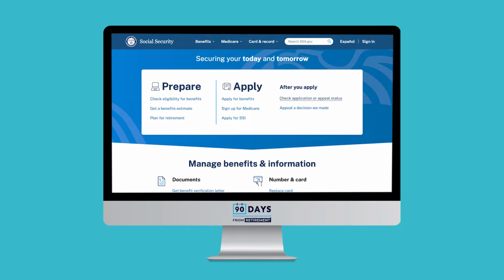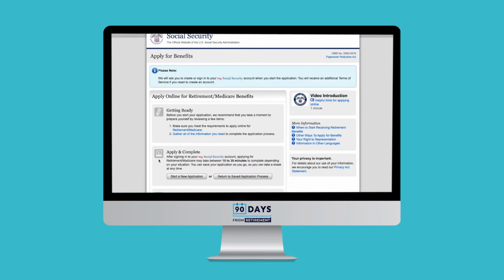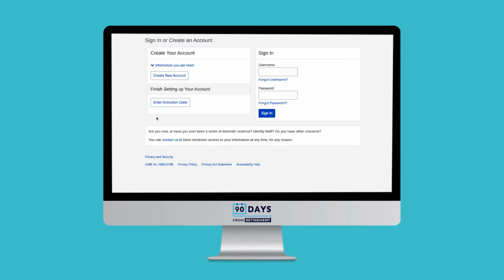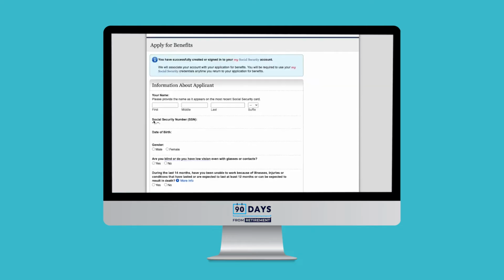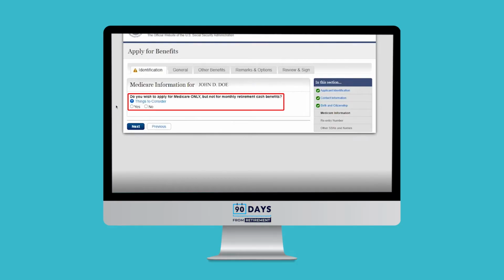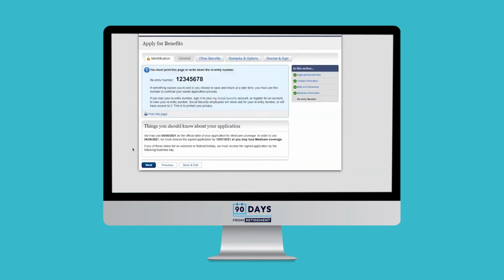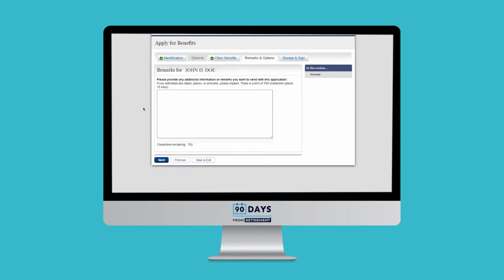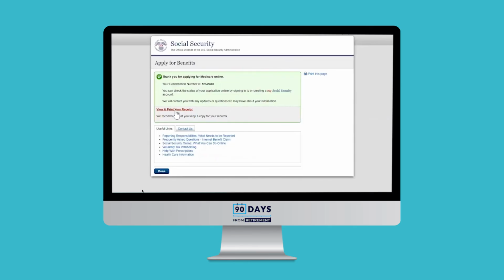How To Sign Up For Medicare Part A & B Online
Enrolling in Medicare Parts A and B can be confusing. In this video, we take you through how to properly enroll in Medicare Parts A and B online.

FEEL CONFIDENT WHEN IT'S TIME FOR YOU TO MOVE TO MEDICARE